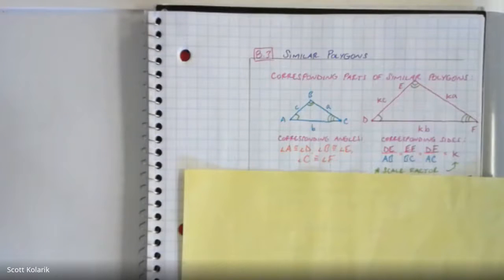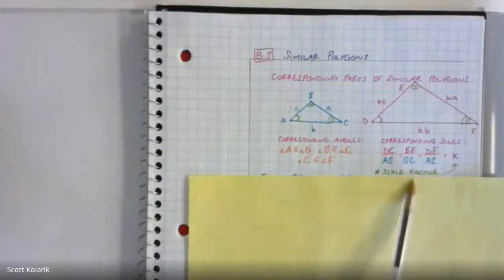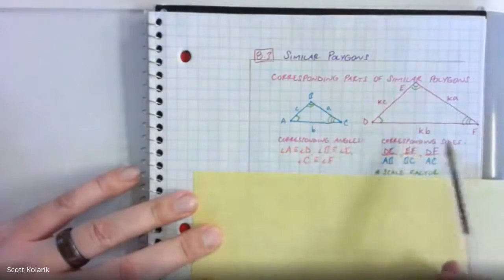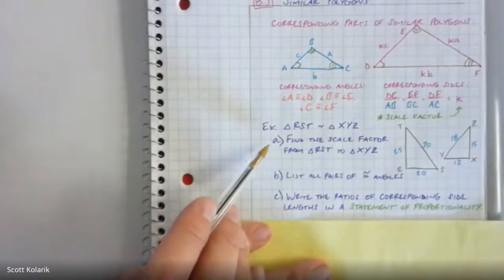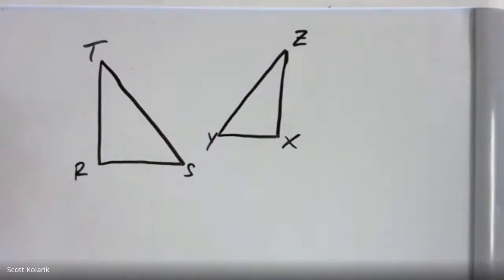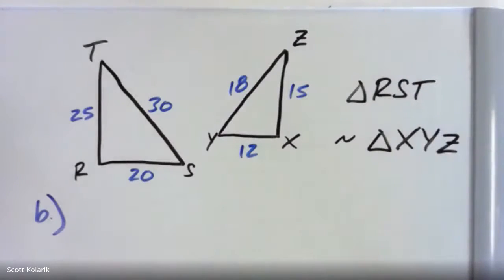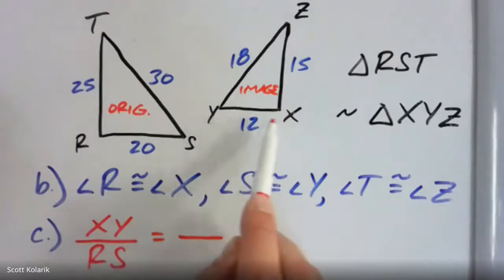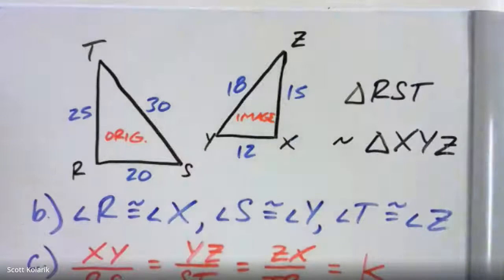Math 2: 8.3: Similar Polygons (Part 1 of 2)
Math 2
Ch.8: SIMILARITY
Sec.3: Similar Polygons